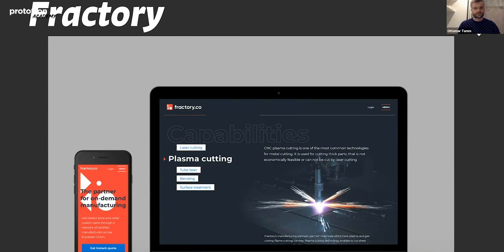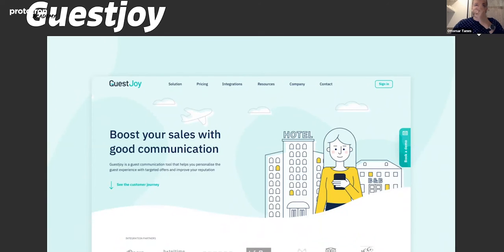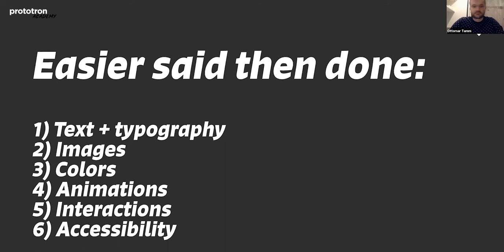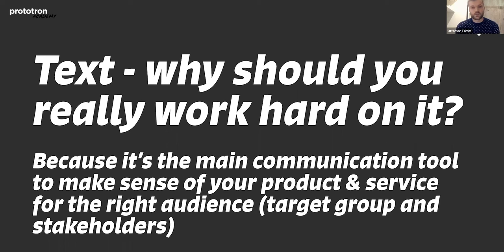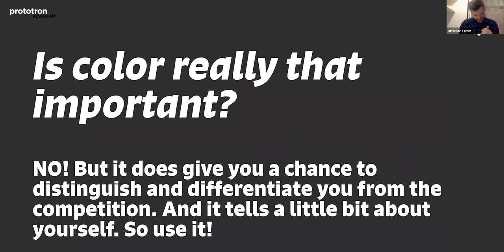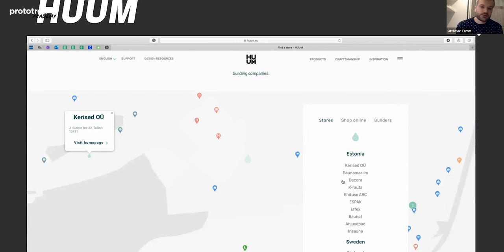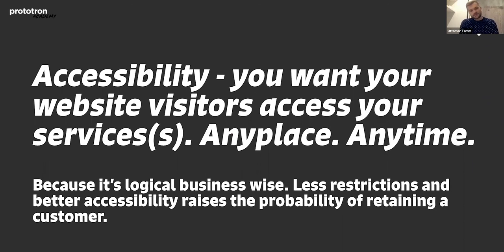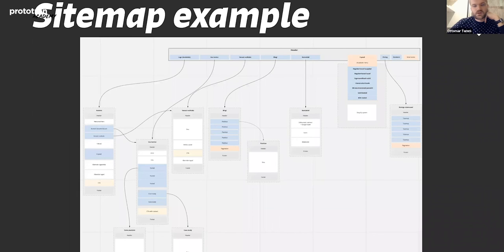Prototron Academy "How to make your first landing page" by Ottomar Tamm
Prototron Fund, an accelerator with equity free funding that turn science and tech ideas into businesses. To date, we have supported 95 teams with more than 1,2 M EUR and Prototron alumni have raised 62M EUR, thanks to mentorship, guidance, and the commitment of the teams.​